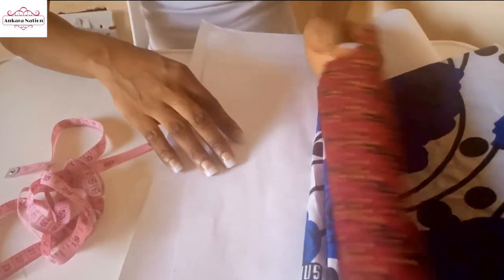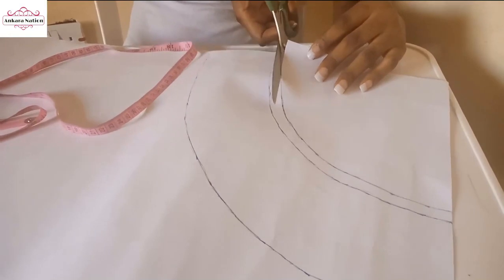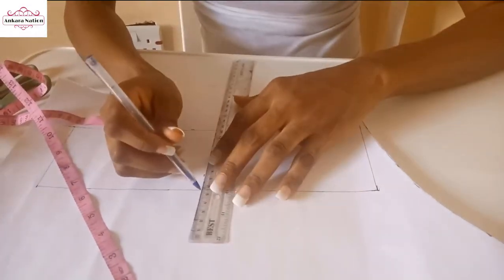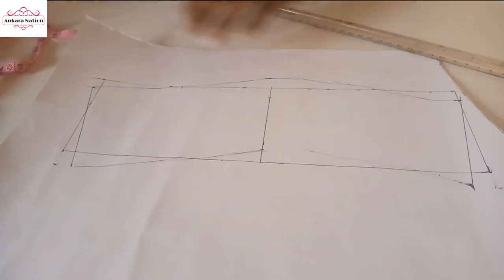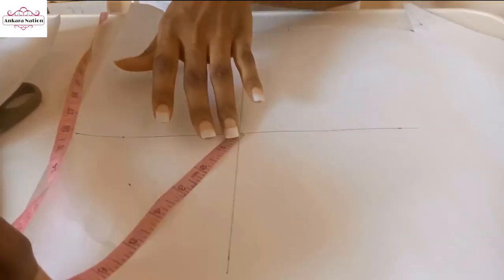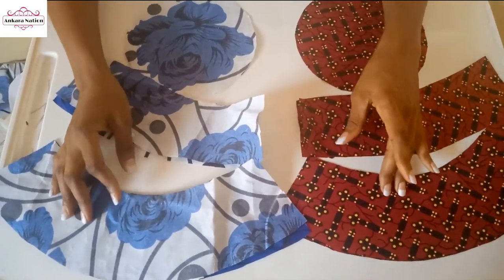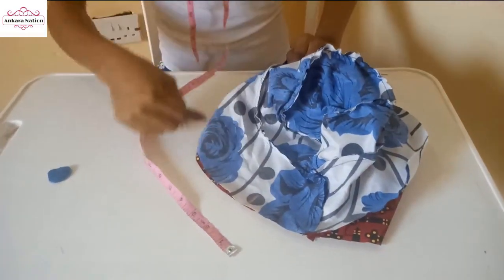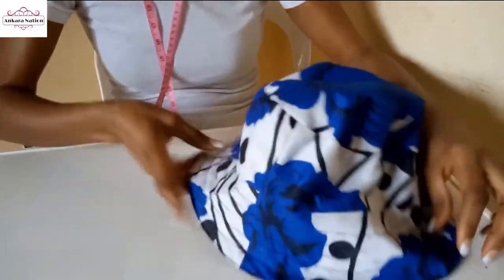DIY Ankara Bucket Hat / How to make a Reversible African Print Hat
Hey guys, I've just uploaded an interesting video on How to Cut and Sew Ankara Bucket Hat

MATERIALS NEEDED:
 Ankara fabric, Sewing machine or Needle and Thread, Tape rule, Scissors.

Listed below are some of the links you can use to find some of my video;